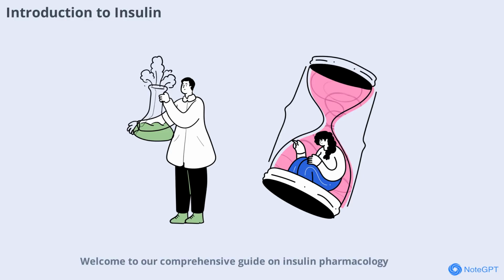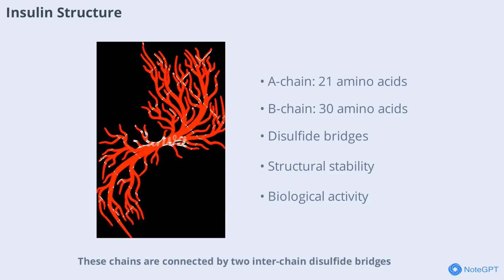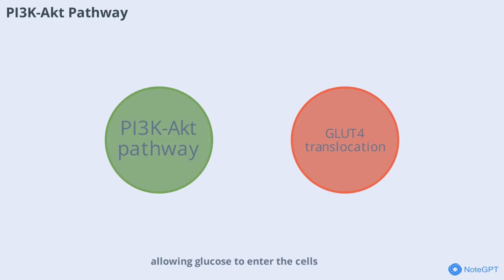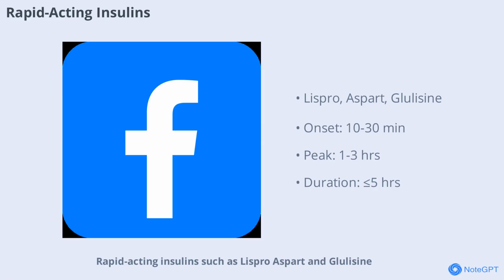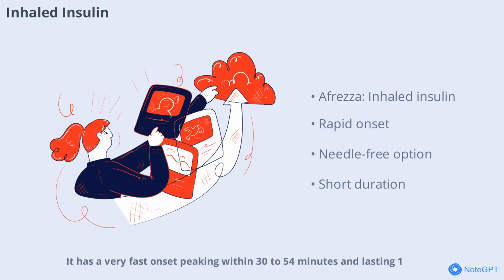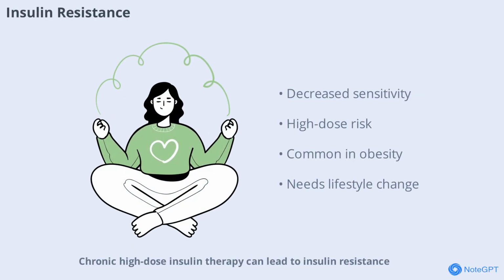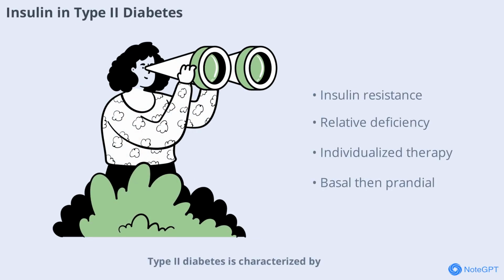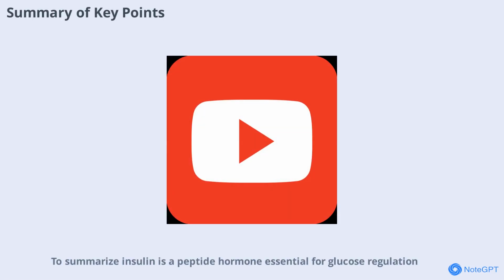Insulin Explained in Minutes | How Insulin Works in the Body | Diabetes Basics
Insulin is one of the most important hormones in the human body, responsible for regulating blood glucose levels and maintaining metabolic balance.
In this video, we explain the basics of insulin, how it is produced in the pancreas, and how it helps cells absorb glucose from the bloodstream. This educational animation simplifies complex physiology so students, healthcare professionals, and anyone interested in diabetes can easily understand it.
🔬 What you’ll learn in this video:
What insulin is
How insulin controls blood sugar
Role of the pancreas in insulin secretion
Why insulin is important in diabetes
This video is part of the OncoVerse medical education series, where we simplify complex medical topics for quick learning.